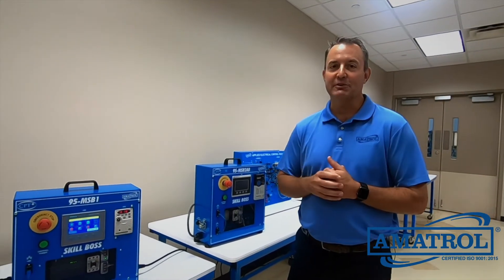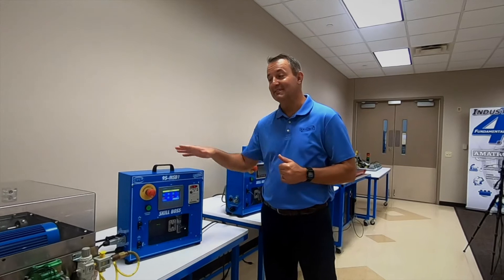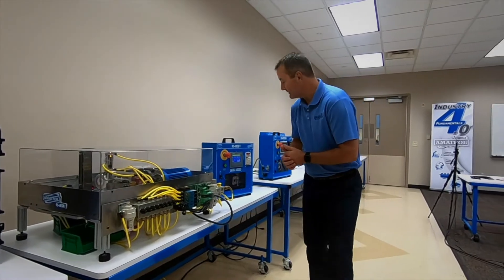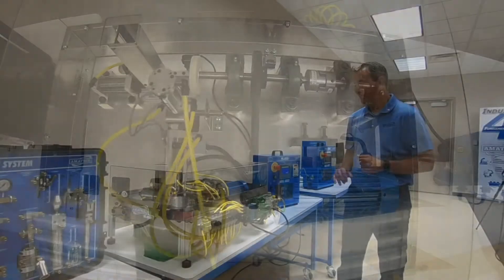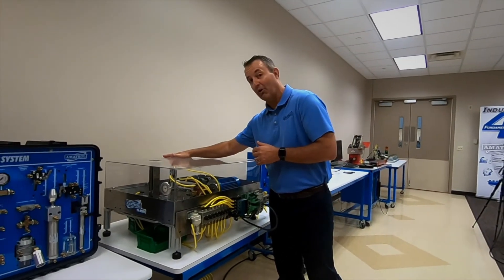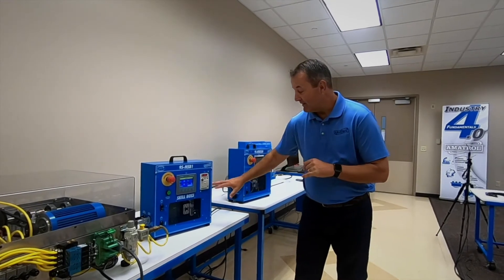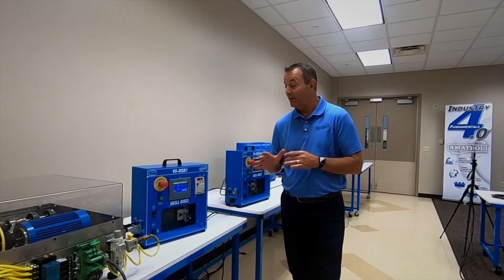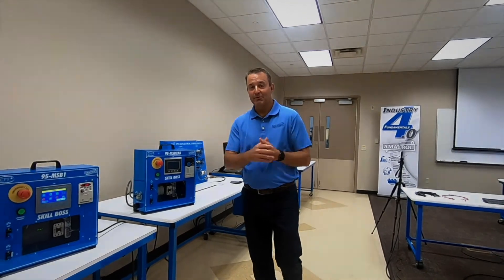Skill Boss Manufacturing - A Quick Demo (Amatrol)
Your students come away with a lot more than just skills after learning on Amatrol's Skill Boss Manufacturing. They get a real industry-recognized certification from the Manufacturing Skill Standards Council that shows their future employers what they've mastered.

If you're using it for industrial training, no problem! Skill Boss Manufacturing is available in Allen-Bradley and Siemens PLC models. No matter what you use in your plant, you can train your employees with top-of-the-line equipment.

Here's a quick walkthrough of what Skill Boss Manufacturing can do for you.